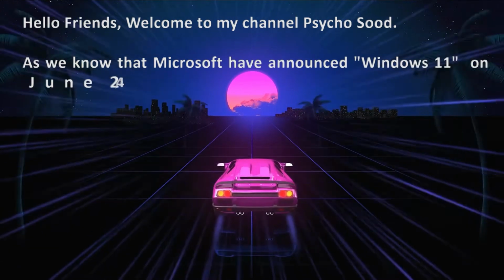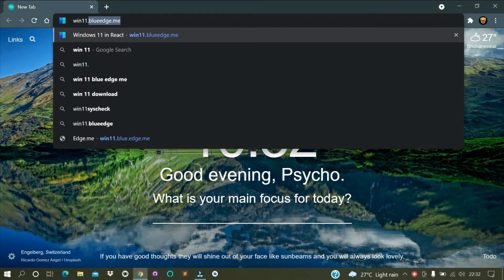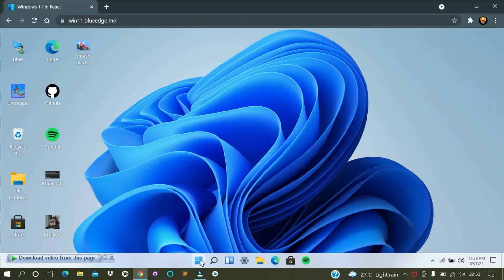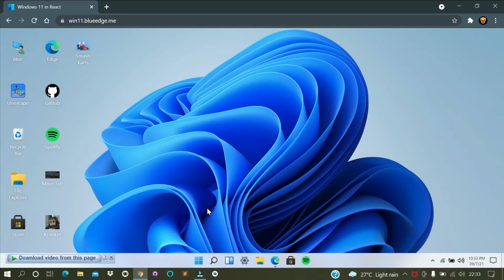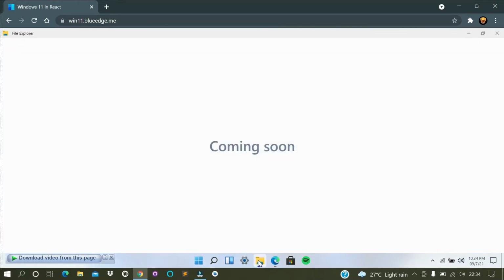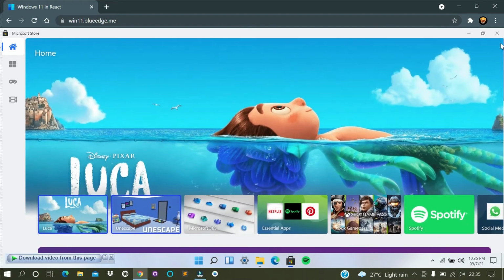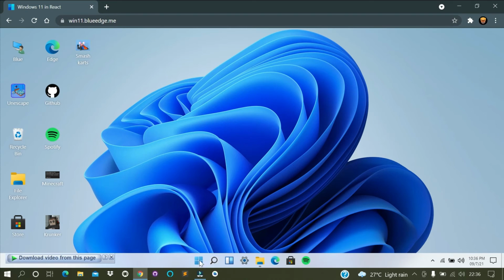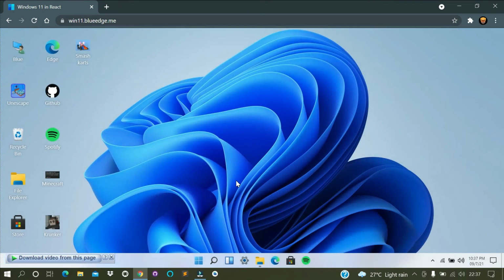Use Windows 11 without installing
Hi Friends,
In this video I will show you how you can use windows 11 without installing.

अगर आप हमारी Videos देख कर सही जानकारी प्राप्त करते है और हमारी Videos आपके काम आती है और आप इसी तरह की और Videos देखना पंसद करते है तो आपसे निवेदन है कि आप
📽️ वीडियो को Like 👍करे
📹 वीडियो को Share 🌍 करे
🎥 वीडियो पर Comment ⌨️ करे

,when is windows 11 coming out
,how to get windows 11
,internet explorer 10 windows 11
,windows 7 internet explorer 11
,windows 10 internet explorer 11